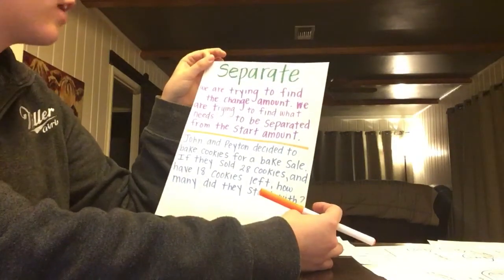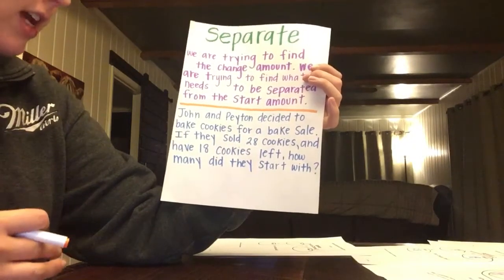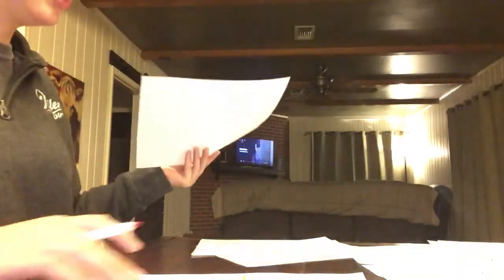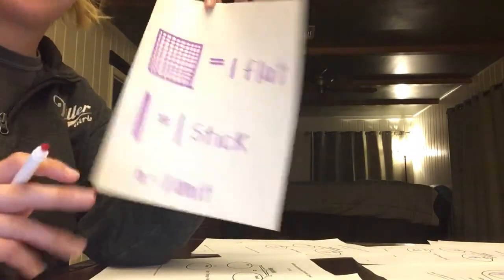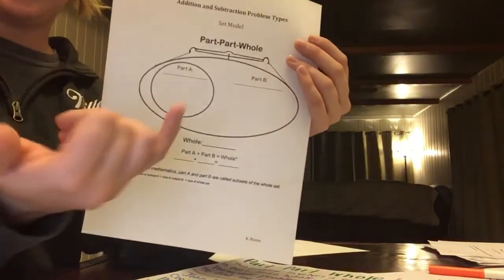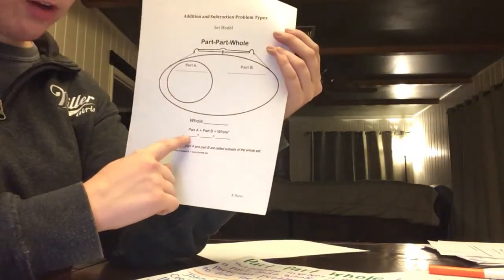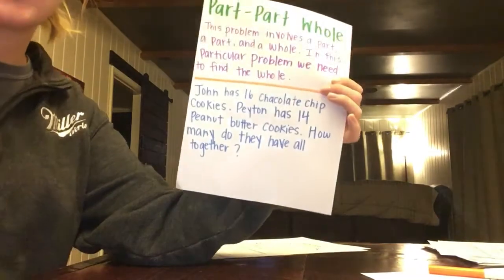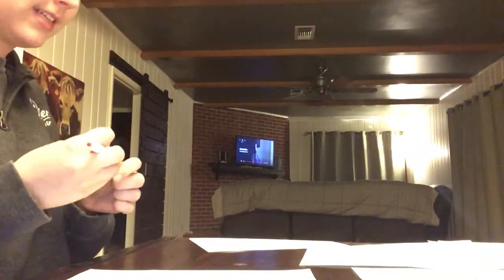Module 3 D&E